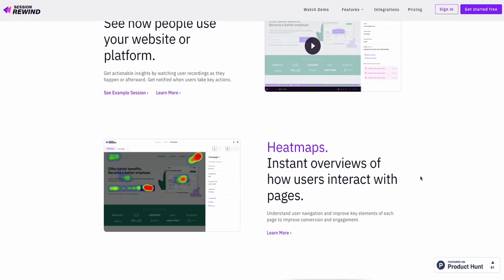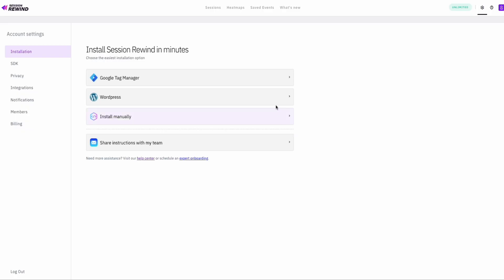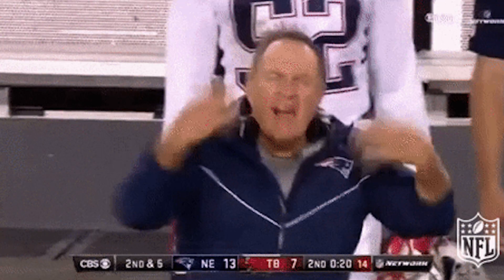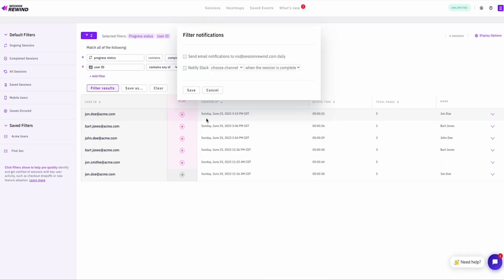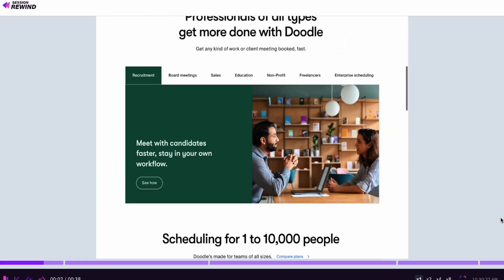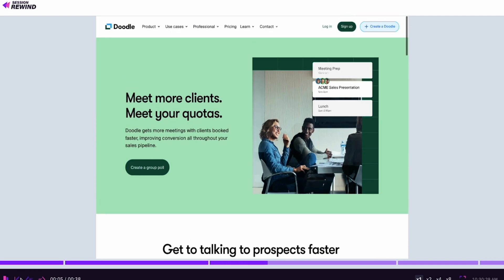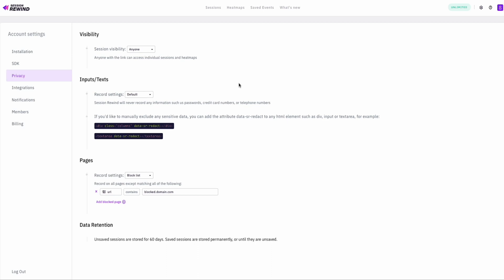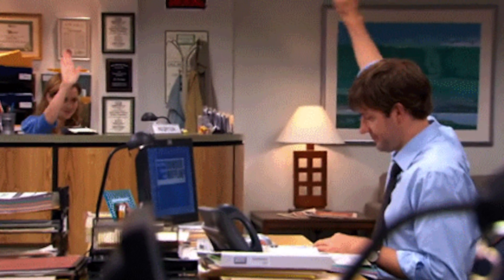Unlock Heatmaps and User Recordings with Session Rewind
Session Rewind tracks website traffic, analyzes user behavior, and monitors performance to improve your website’s user experience.

Leverage user session recordings and heatmaps to optimize your website’s user experience

Optimizing your site’s user experience isn’t something you can accomplish just by trusting your gut. (“It’s not guessing, it’s called hypothesizing.”)

You can tweak your website to death, but without proper analytics, you’ll never know if you’re giving users what they need.

Looks like you need a tool that captures user behavior and collects the data necessary to actually optimize your website.

Meet Session Rewind.